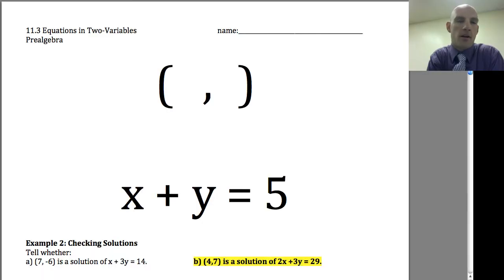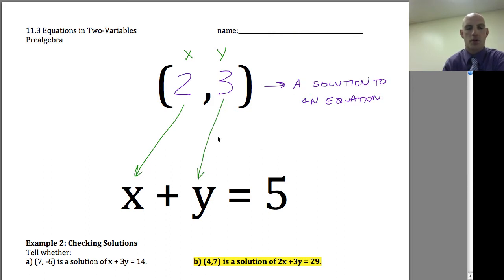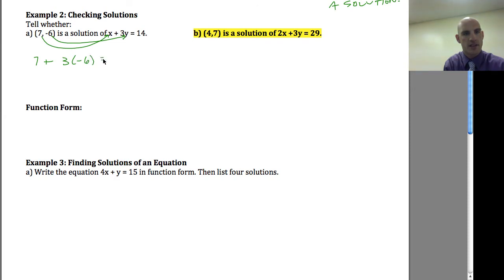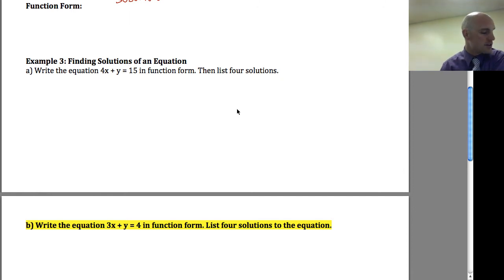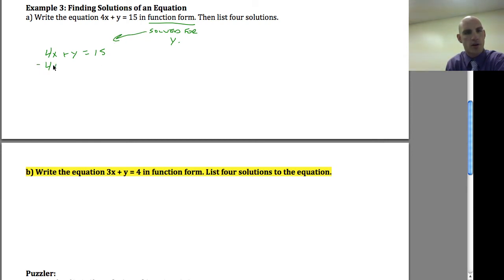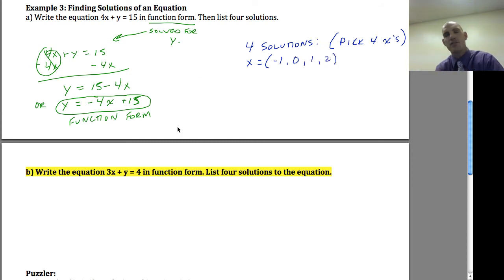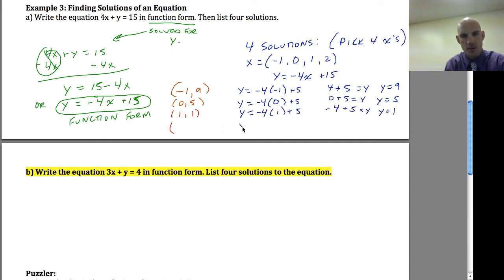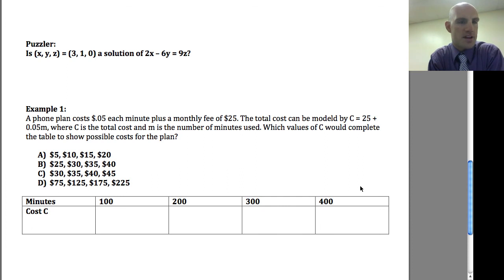Equations with Two Variables.mp4